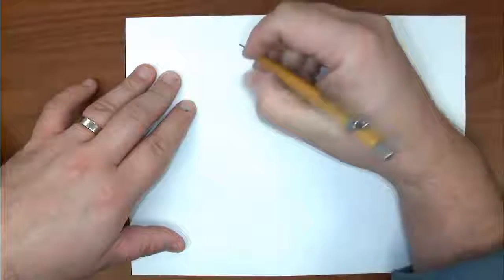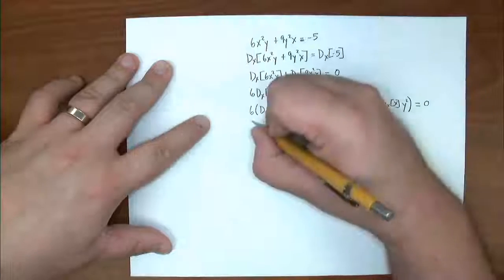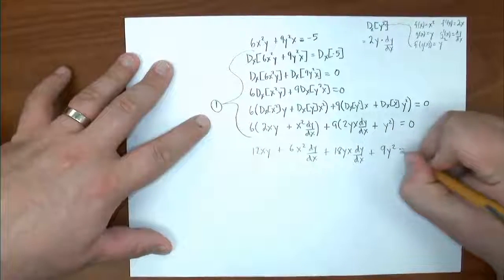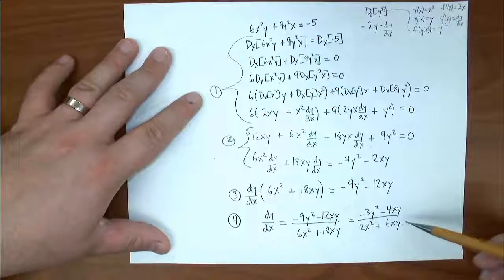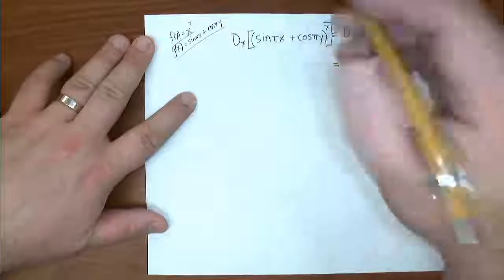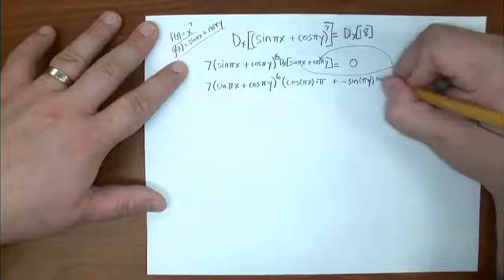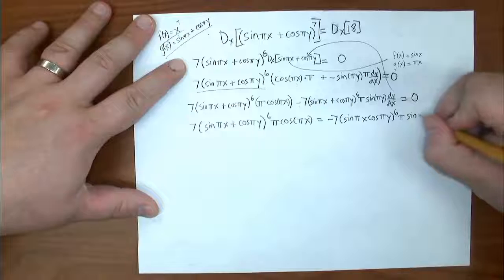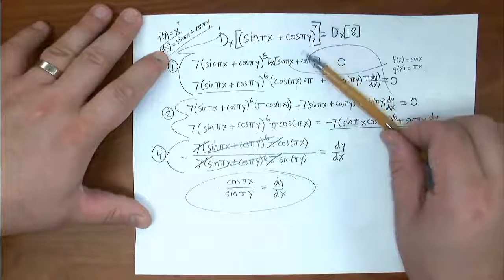Implicit Differentiation Examples - Section 3.5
In this short tutorial, I demonstrate how to use implicit differentiation to find the derivative of an implicitly defined equation.